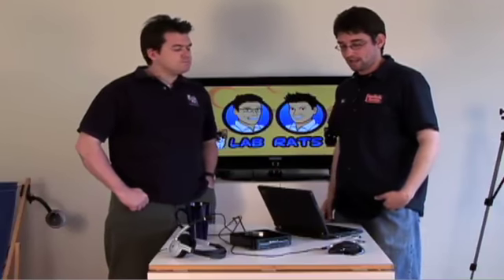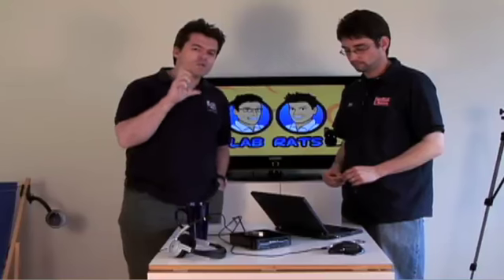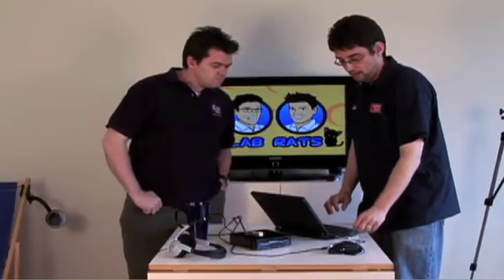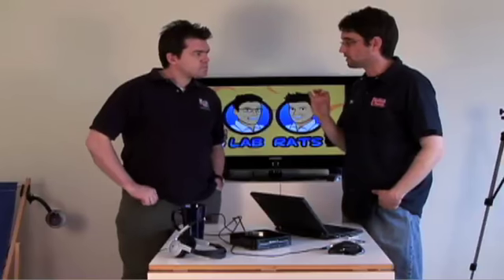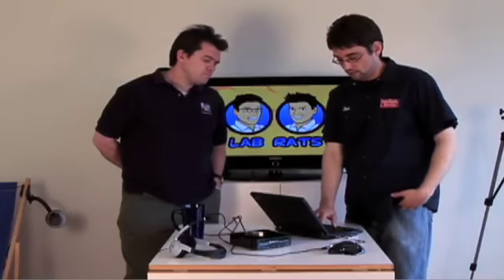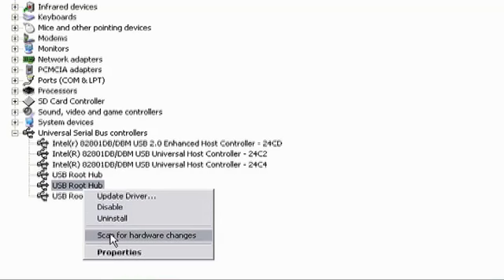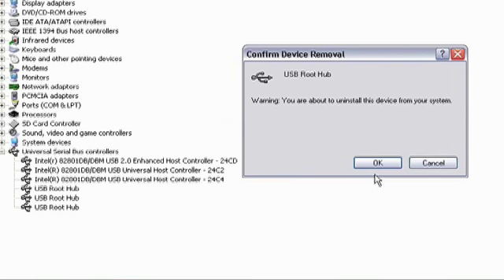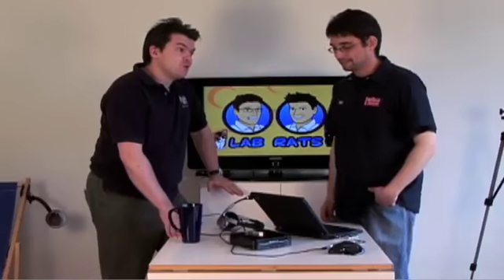Understanding USB - Lab Rats #78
Andy and Sean explain the fundamentals of Universal Serial Bus plus some troubleshooting tips.

USB Port: Universal Serial Bus.
USB 1.0 = quickly replaced with USB 1.1.
USB 1.1 = transfer speeds up to 11 Mbps. Still about 100 times faster than the maximum speed of a 9-pin serial.
USB 2.0 = transfer speeds up to 480 Mbps.
All standards of USB carry data and power on the same cable.
Powered USB Hub

Serial Port: connection using a 9 pin connector similar in shape to a analog monitor cable.

Parallel Port: typically used for older printers.

- Troubleshoot USB Issues:
 1) Click Start
 2) Click on Control Panel
 3) Double-click on System in the Control Panel
 4) Click on the Hardware
 5) Click on Device Manager
 6) Find and click the plus symbol on Universal Serial Bus Controllers
 7) Uninstall your USB Root Hub from the Device Manager
 8) During your next reboot, the computer will locate and install the new USB Root Hub